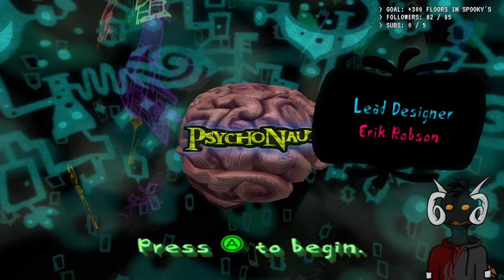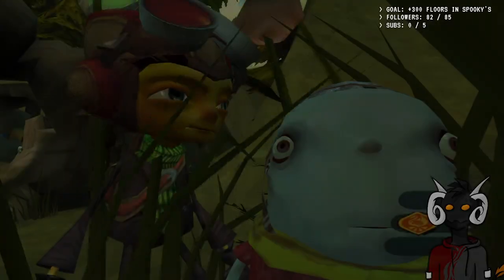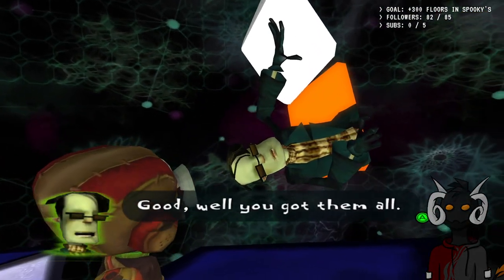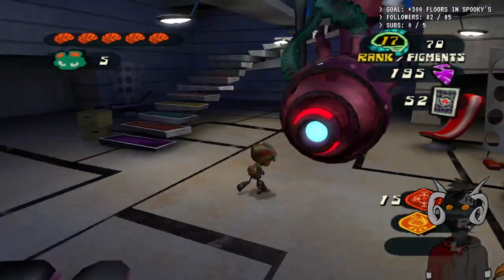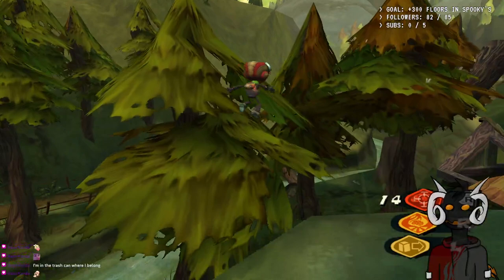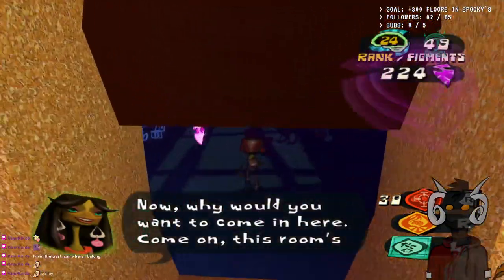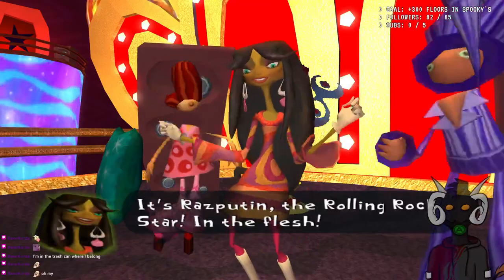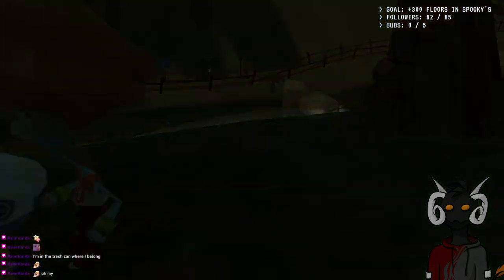VOD: Training with Sasha and Milla | Psychonauts Part 2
Original Title: I'm gonna set everything on fire

Chapters:
Intro 00:00
Game 4:48
Outro 2:27:57

Stream music from Streambeats by Harris Heller